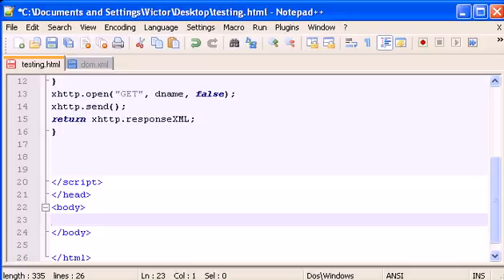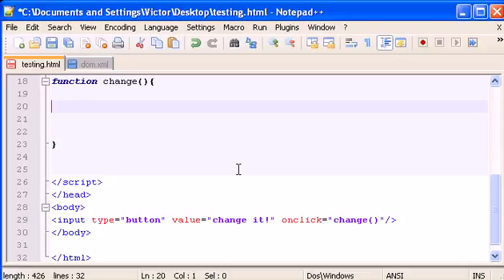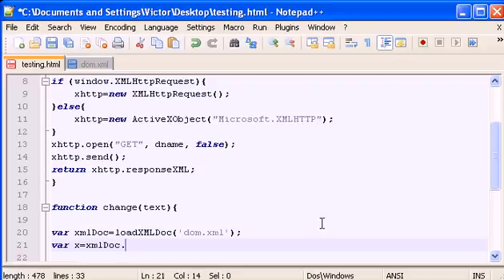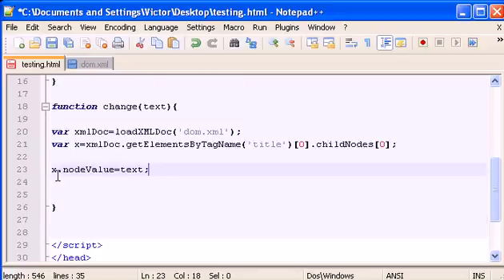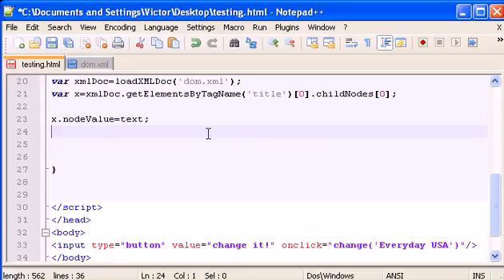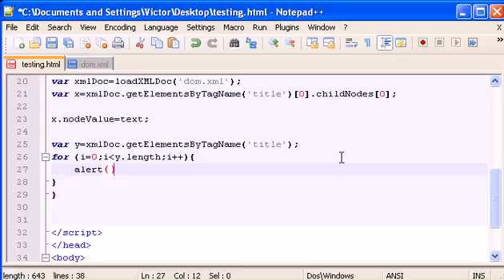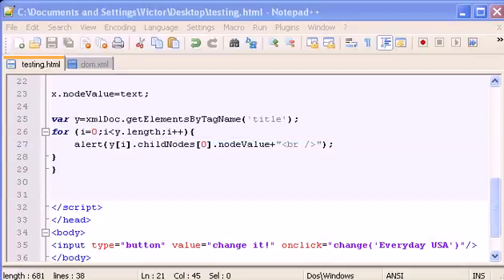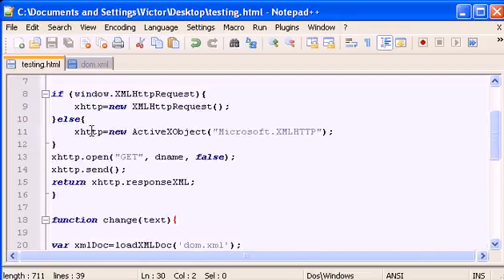XML PART 12 XML DOM Change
XML DOM CHANGE